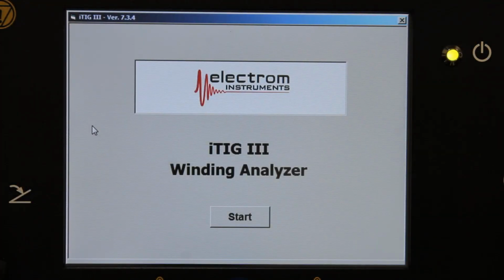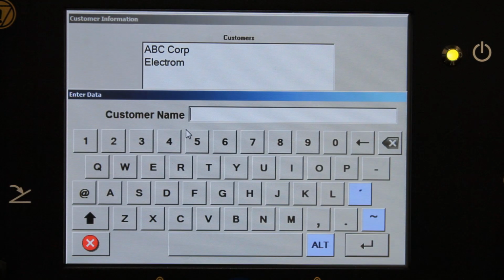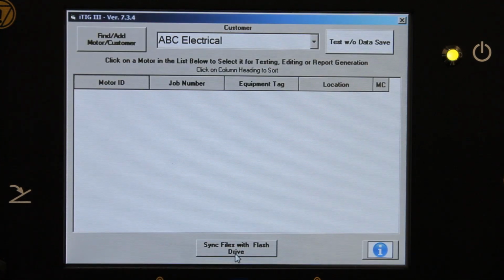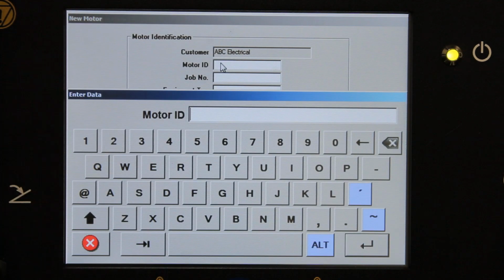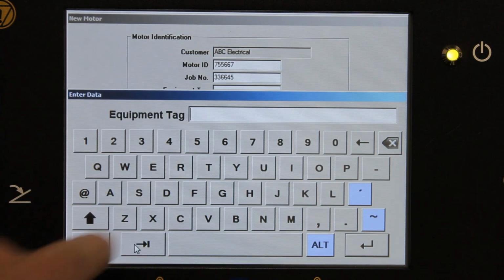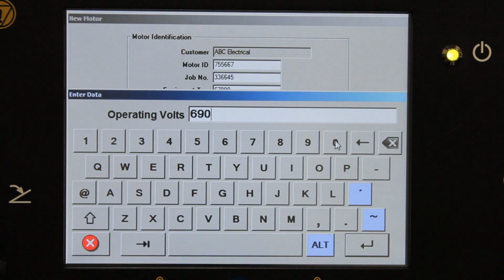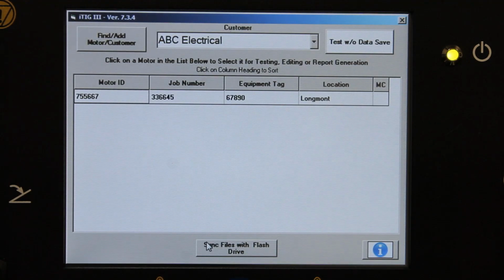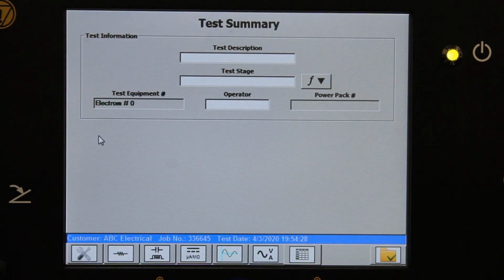2 of 3 Entering Motor and Customer Data (Models B, C, and D)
This is a quick demonstration of how to input new customer and motor data in the iTIG III, model B, C, and D.